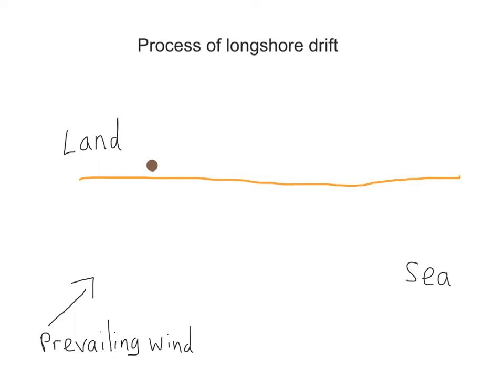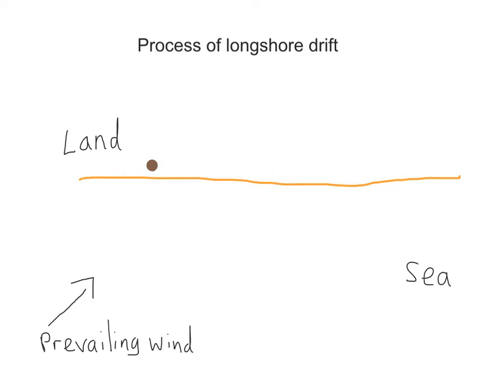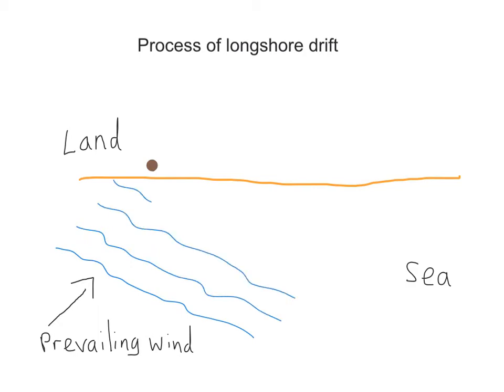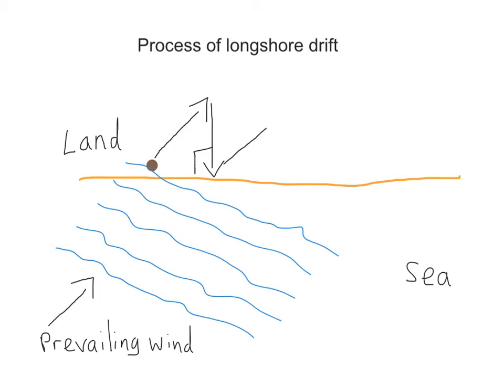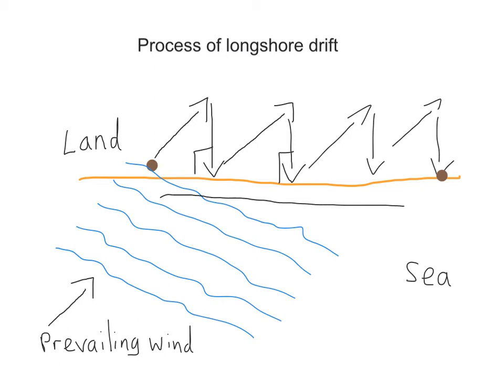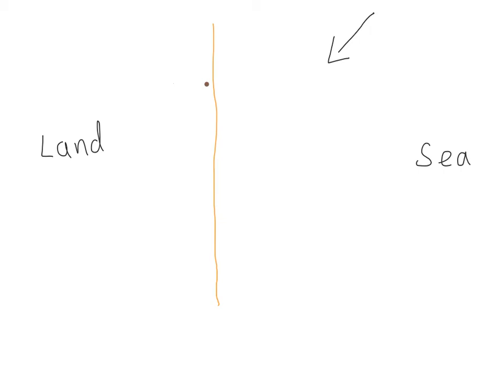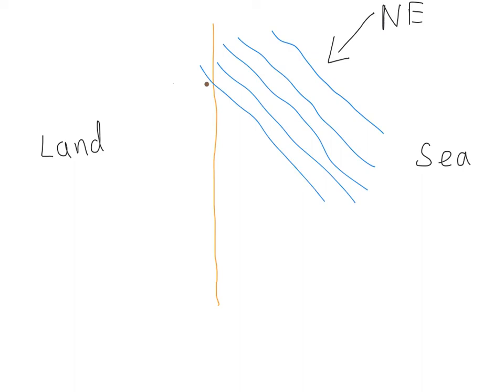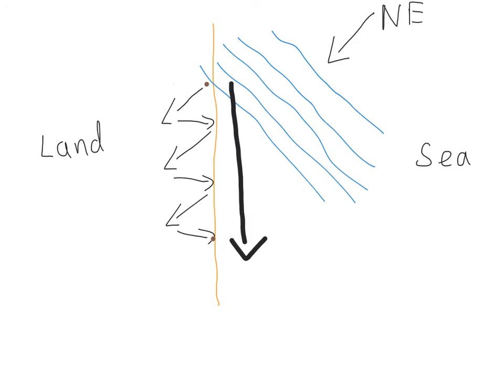Longshore drift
Simple explanation of longshore drift.